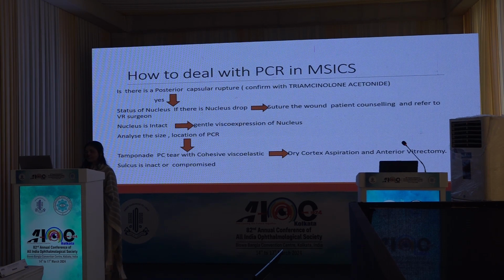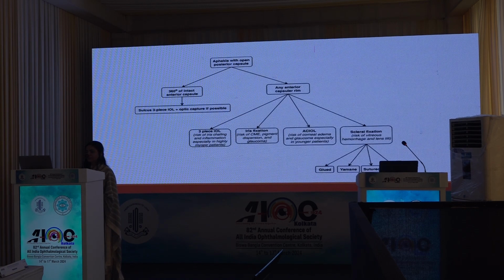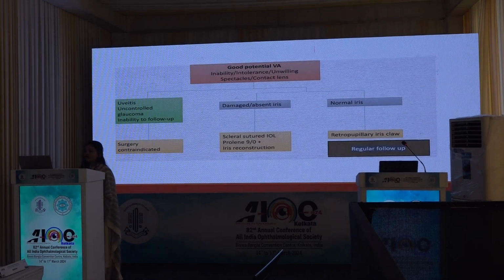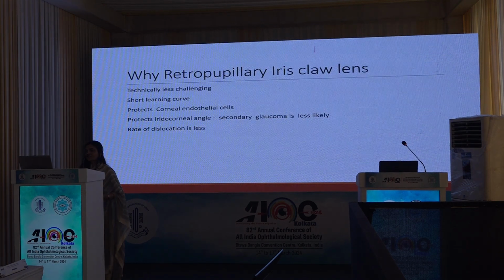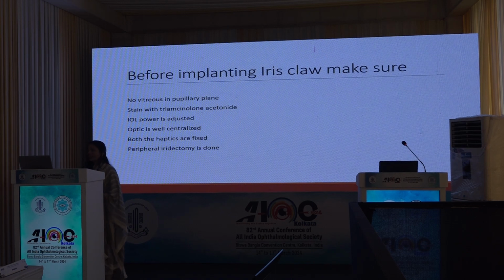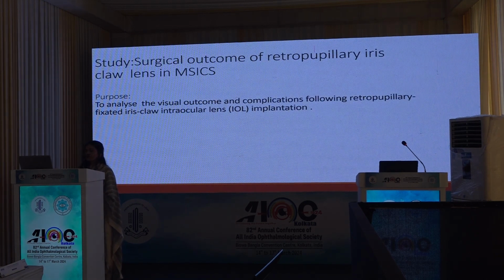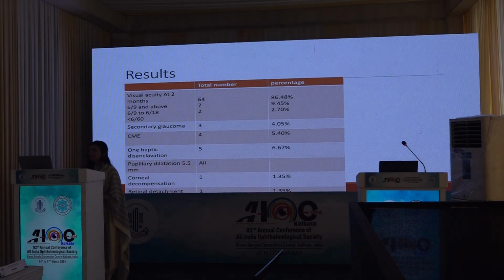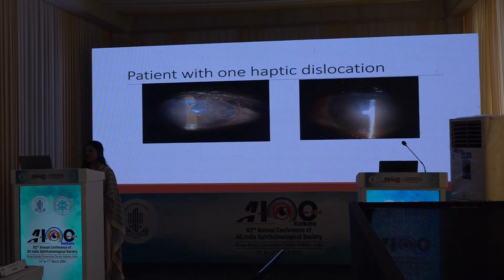AIOC2024 GP102 Topic Dr Soniya Upase Surgical outcome of iris claw lens in complicated cataract s